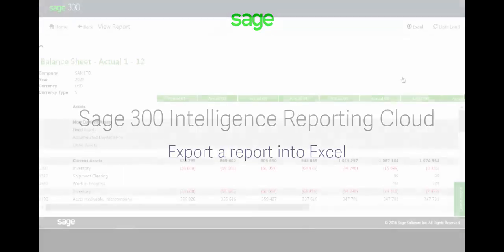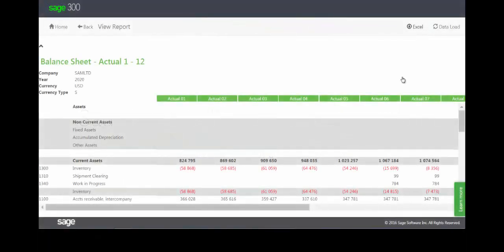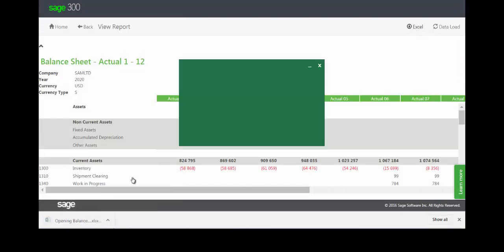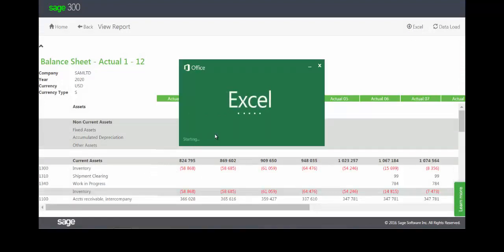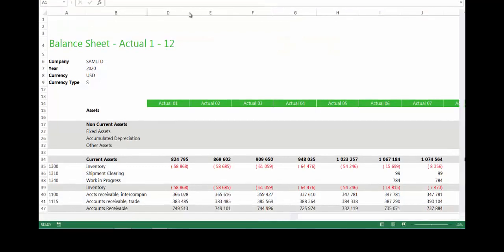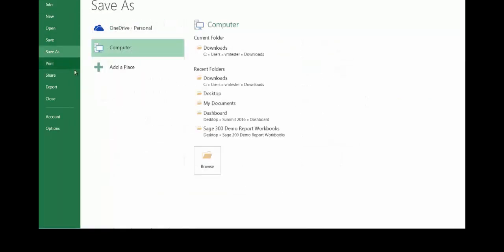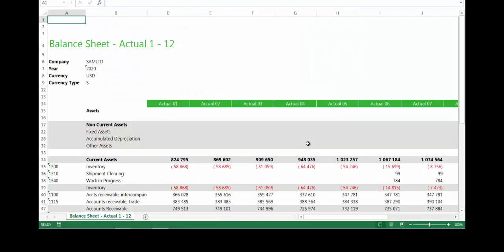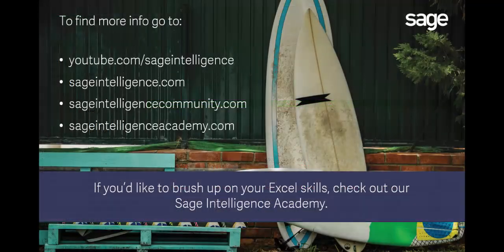Sage 300 Cloud Exporting to Excel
If you want to view and work with your reports in Excel then this video explains how Sage Intelligence 300 Cloud allows you to export to Excel.